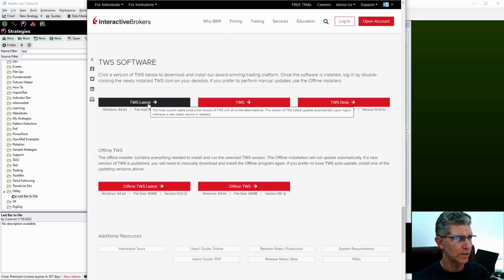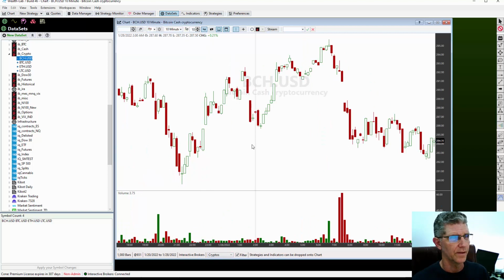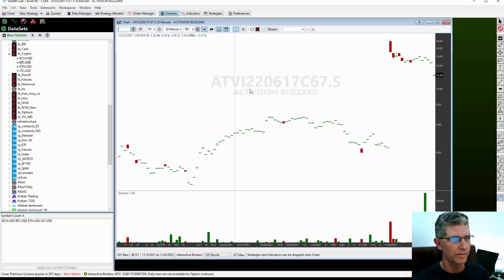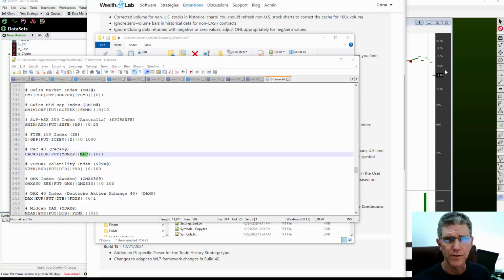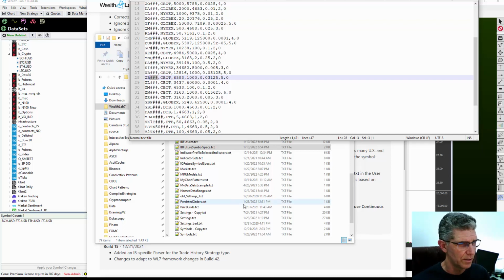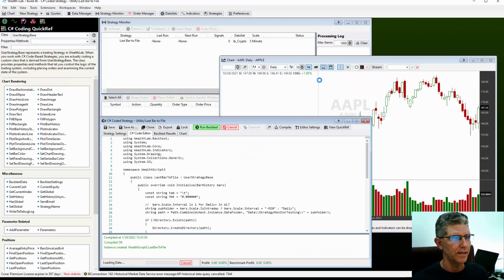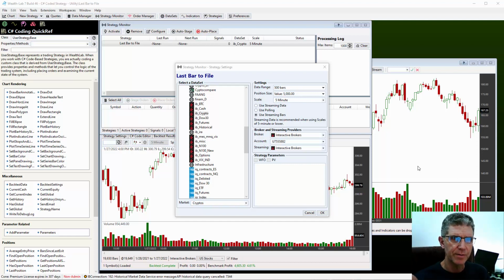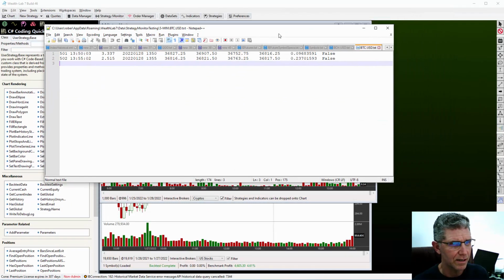Interactive Brokers Provider Build 16-18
Robert (a.k.a. Cone) summarizes the big and breaking changes starting in Build 16 of the IB Provider for Wealth-Lab 7.

00:20 API Upgraded - TWS 10.12 Required!
01:10 Batch requests status and Security Name.
02:05 Crypto Support
03:30 Options contract symbol format and data request
05:20 U.S. & Euro Futures contract symbol specification (IBFutures.txt)
08:20 IBFutureSymbolSpecs.txt
09:45 Continuous futures contracts
11:20 (Build 18) Streaming Bars for the Strategy Monitor